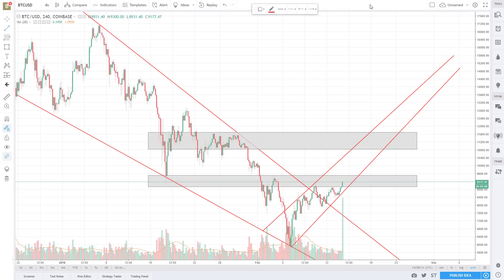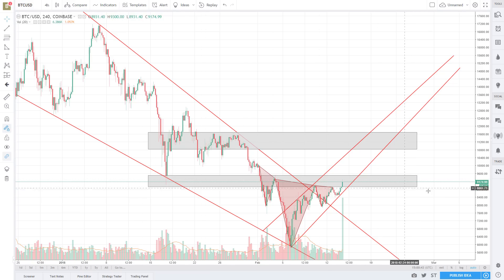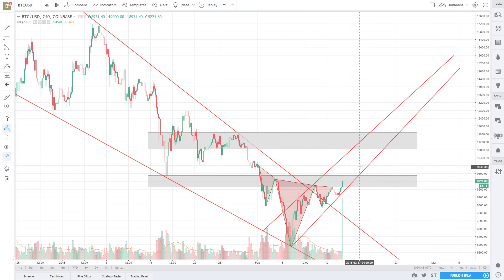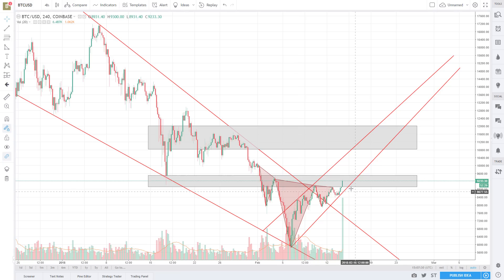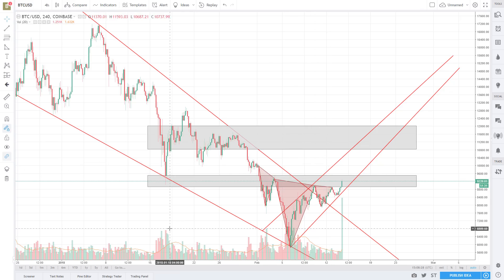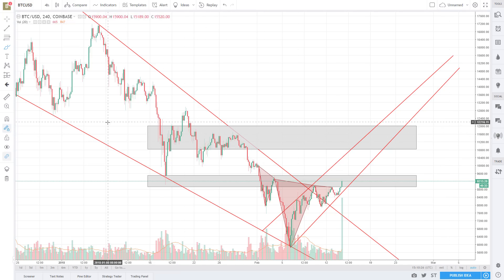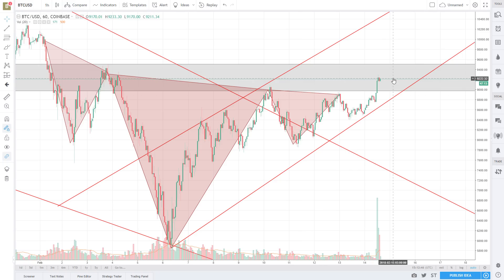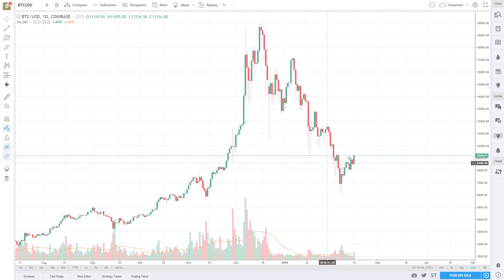Bitcoin Surges 10% - Is the Correction Officially Over? Are We Now Bullish?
This morning, Bitcoin took off on a run pushing the price up by 10%. Is this the confirmation we're looking for to end this correction? Where are the price targets that might form resistance from here if this holds?

Please NOTE: I am not giving financial advice, I am not recommending, encouraging or discouraging you from investing at this time or any other time. I am only presenting my view of the market based on my experiences which you need to evaluate and make a decision upon according to your personal strategy.

Coinigy is the trading tool I use every single day and the one you see in a lot of our videos.

If you would like to thank me with coins, that would be much appreciated but definitely not required by any means:

BTC: 12SXAx2G3eg7oY3RgTsQrf3ksdSCeyqpMT
LTC: LLVyXn47bARQ1NS7utEjxset27R464tQmK
ETH: 0x53e1991e7ee1e8a9bcaf4ff7dd4ffd7ff0ef35ee